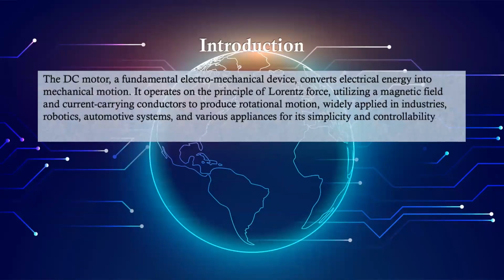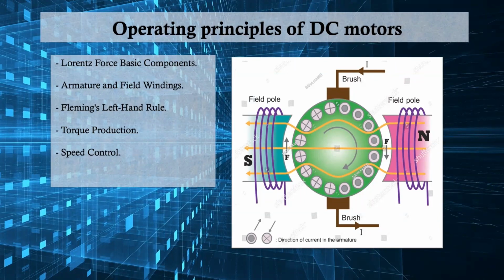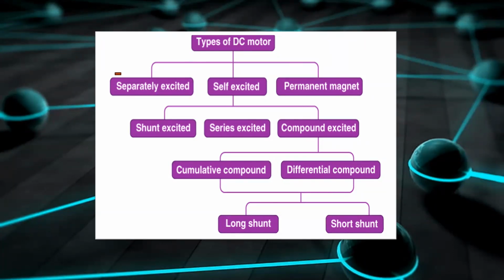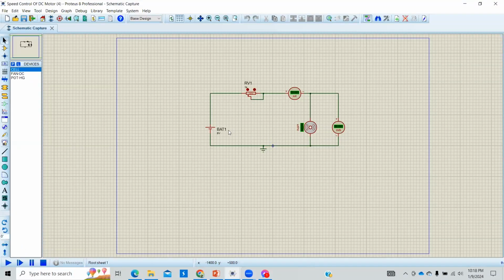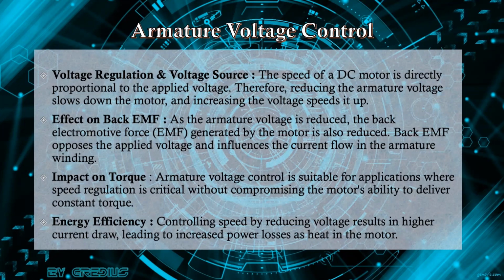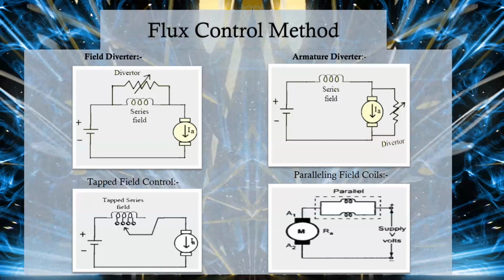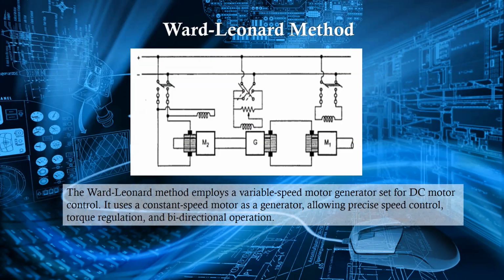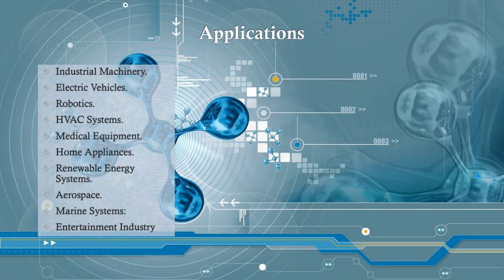Presentation speed control of dc motor